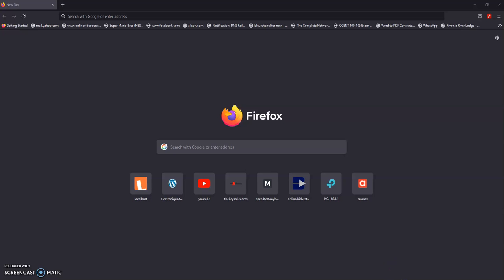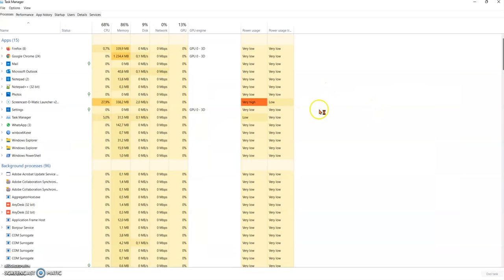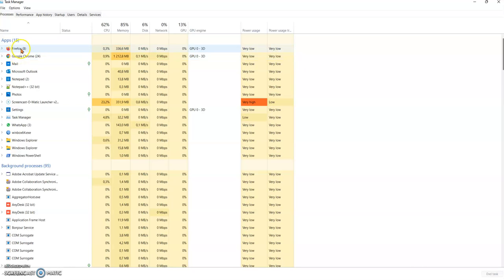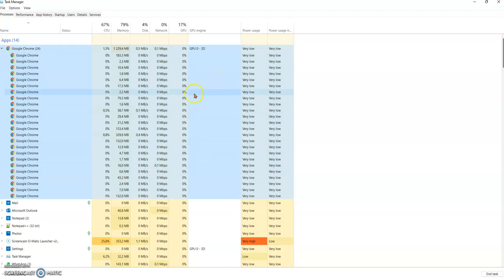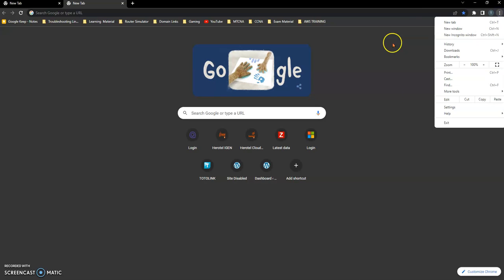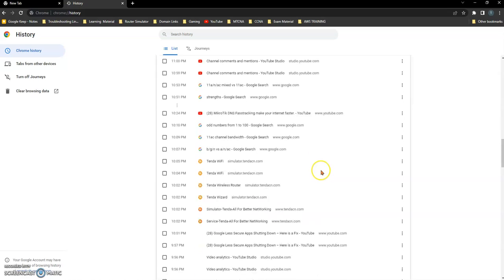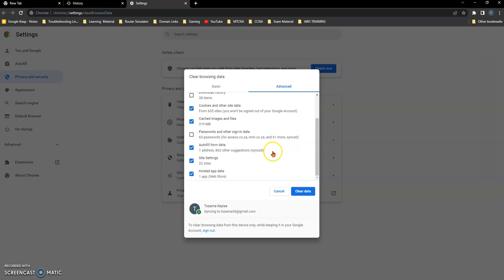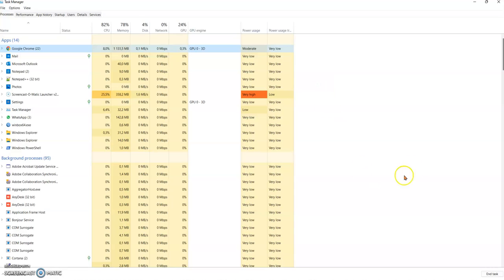Is your Computer slow when using the internet but there are no updates ,check this out!